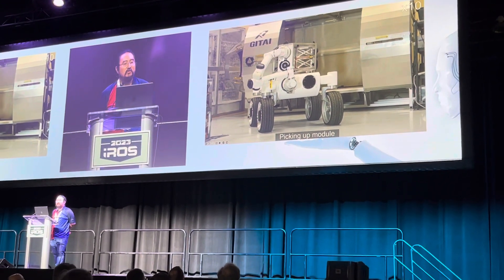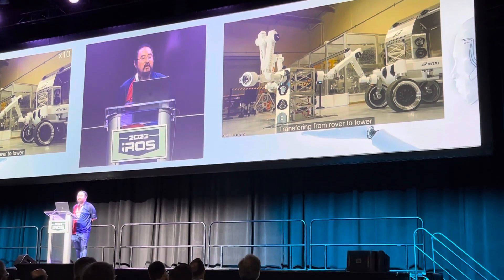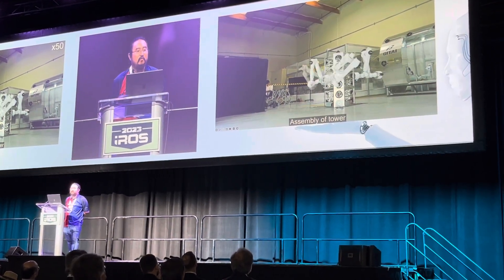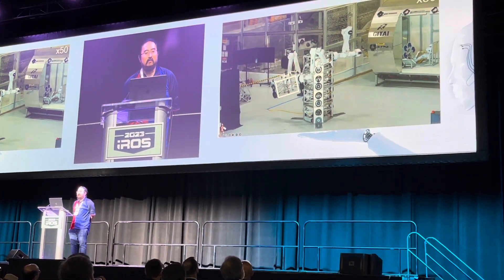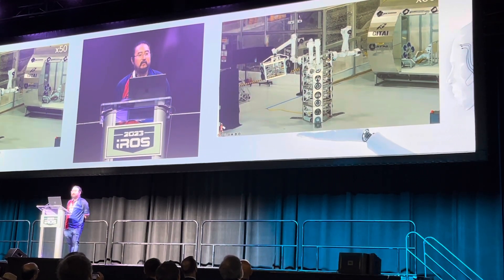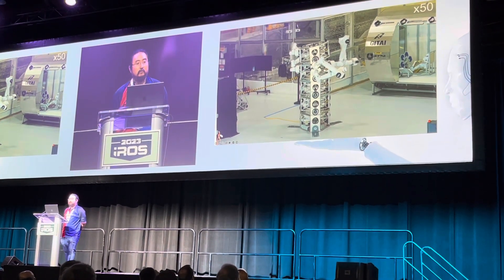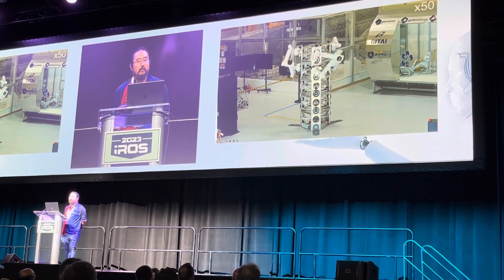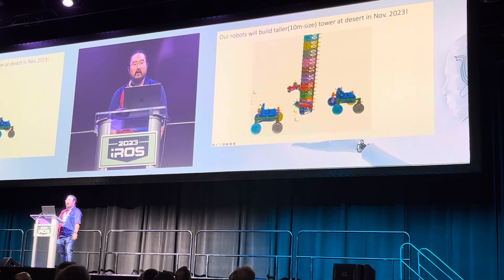2023 IROS Plenary talk: Yuto Nakanishi (work at GITAI, Japan & USA)